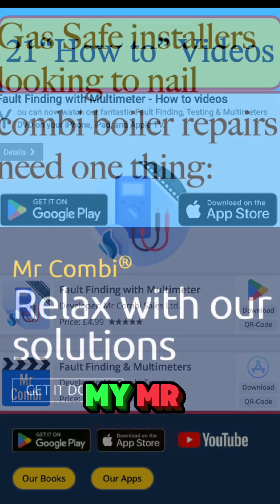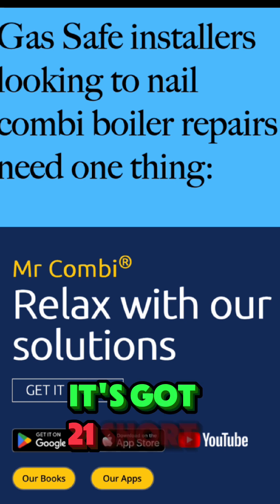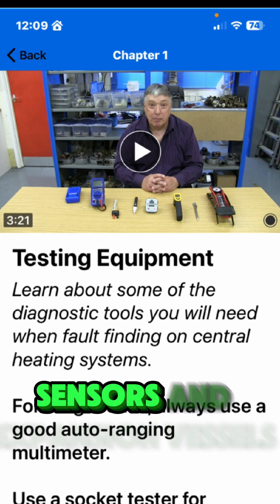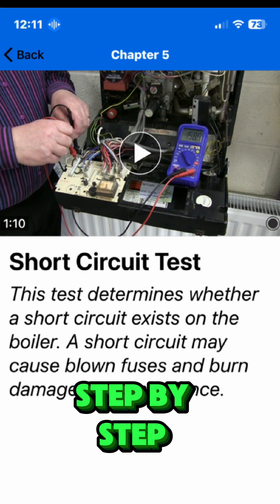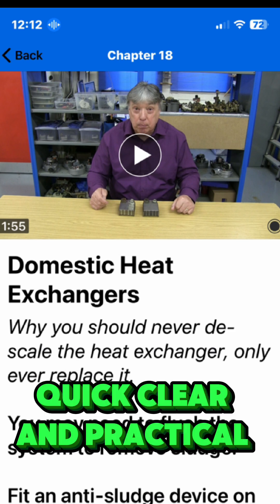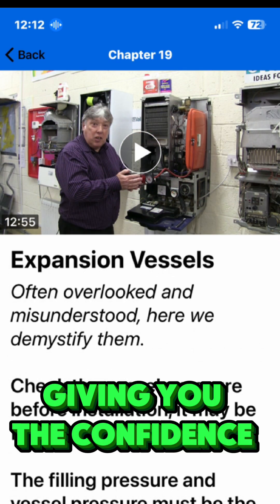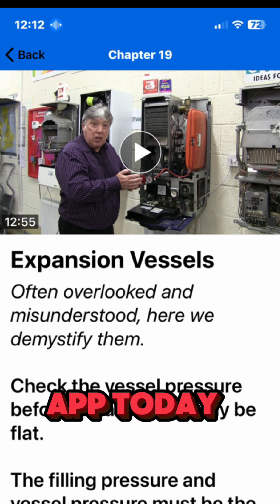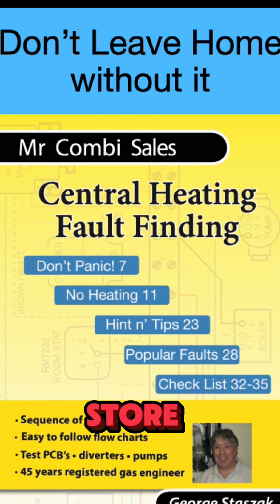Want to test parts with confidence? These 21 vids. will help.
Introducing the Mr Combi Fault Finding with a Multimeter App – with 21 short, sharp videos that show you how to test the parts that matter.

From pumps and fans… to electrics, sensors, and expansion vessels – we walk you through each test, step by step.

Use it on-site. Use it as a refresher. Each video is about 3 minutes – no fluff, just real, practical know-how.

Learn how to:
✔️ Test boiler electrics
✔️ Check fan and pump operation
✔️ Diagnose pressure switches
✔️ Spot expansion vessel failures – fast

Built by an engineer 45 years on the tools, for engineers – so you can save time, avoid callbacks, and grow your confidence.

Whether you're new to the trade or experienced and want to sharpen your fault-finding skills – this app is your shortcut to smarter testing.

🎯 Quick. Clear. Practical.
📱 Always with you.
🎥 21 short videos – giving you the confidence to test, fix, and move on.

Download the Fault Finding with a Multimeter App today.

Turn uncertainty into expertise – and make every test count.